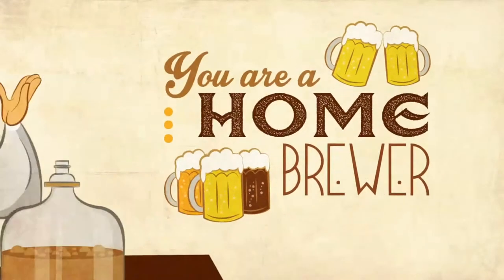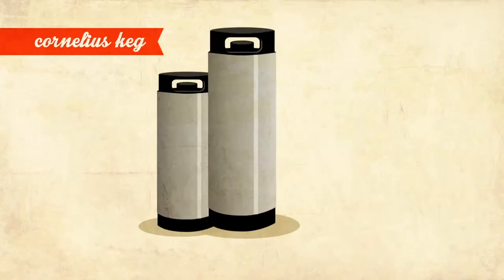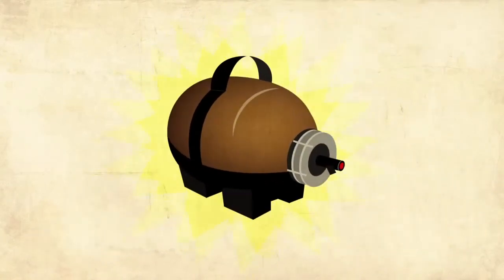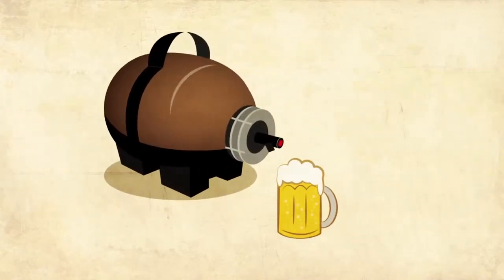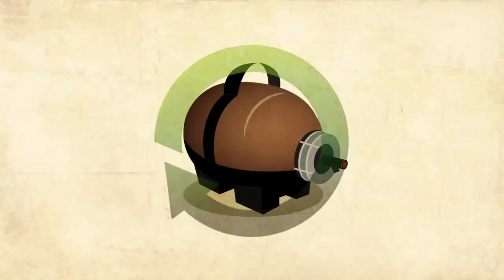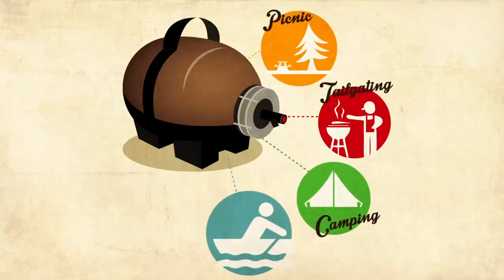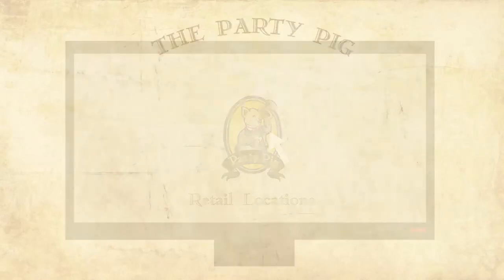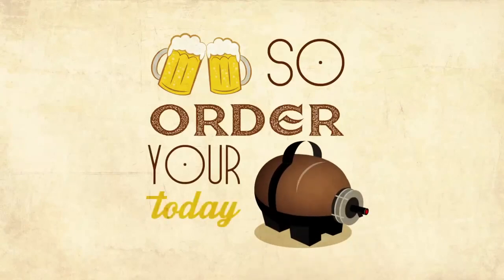Quoin Industrial (Party Pig) (Explainer video by MyeVideo)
The Party Pig dispenser makes home brewing a whole lot easier and is perfect for storing your home brew in your fridge,  or for taking it on the go.

Industry